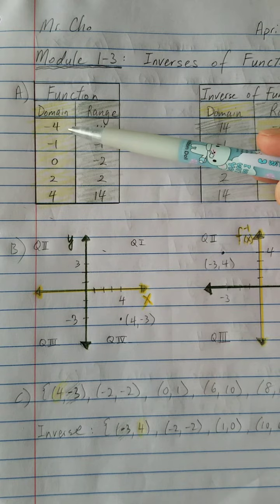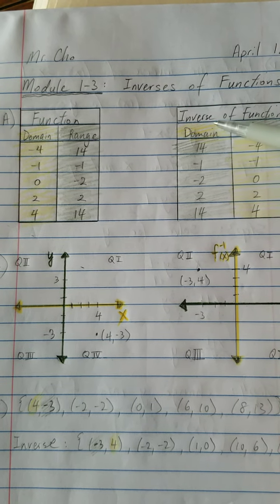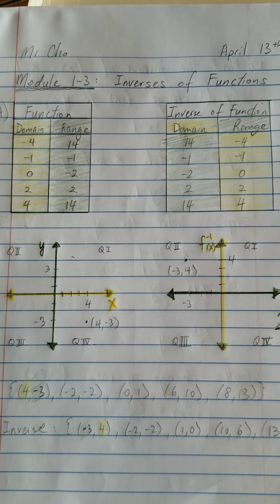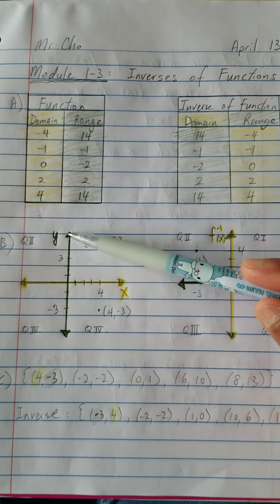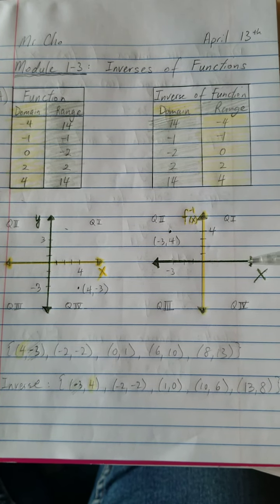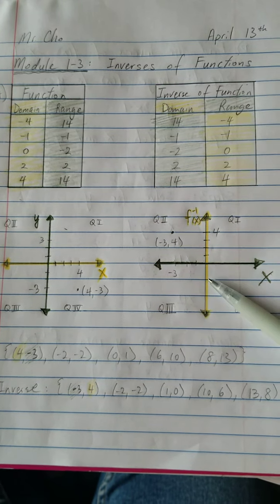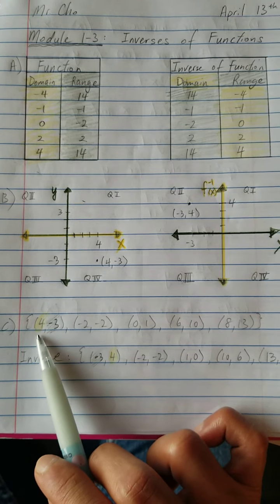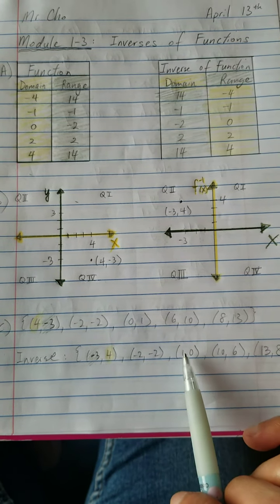Integrated Math 2 (Module 1-3 Inverses of Functions part A)